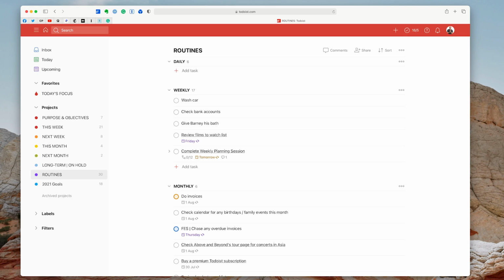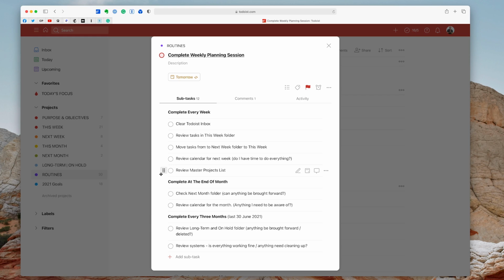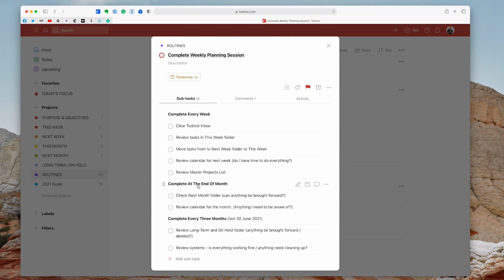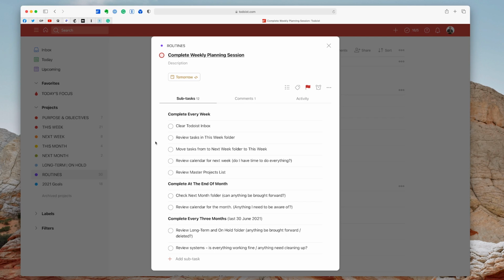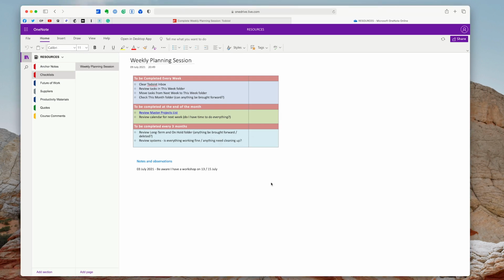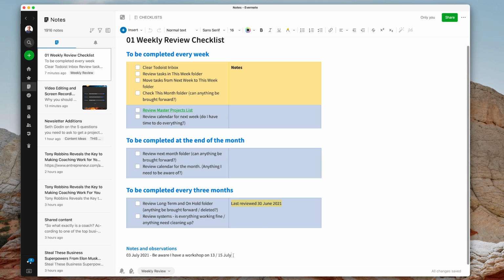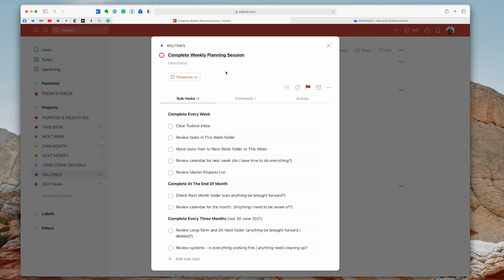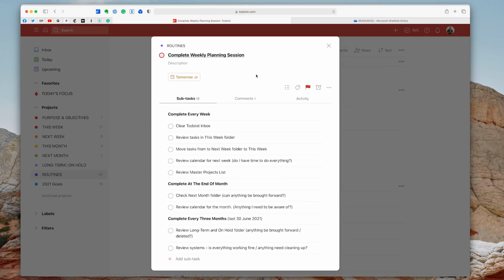My New Weekly Planning Session Checklist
Over the last week, as I was reviewing my system, I realised my Weekly Planning Session checklist was out of date. So, I updated it. Here's how I use it with Todoist.